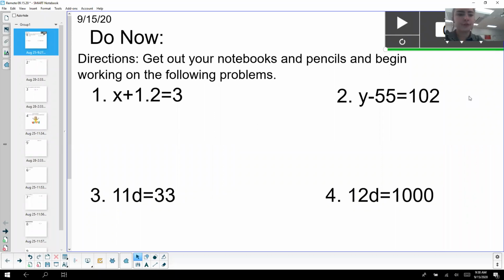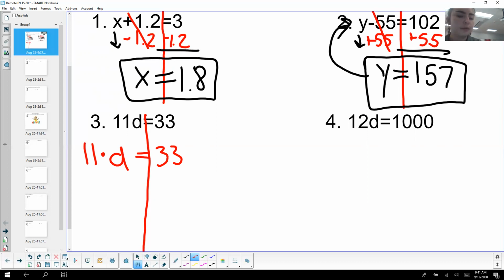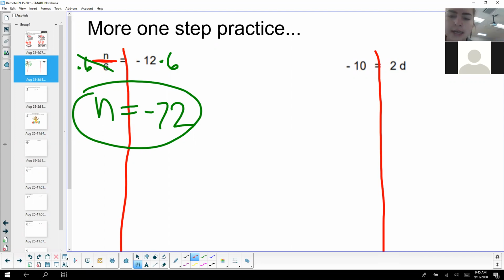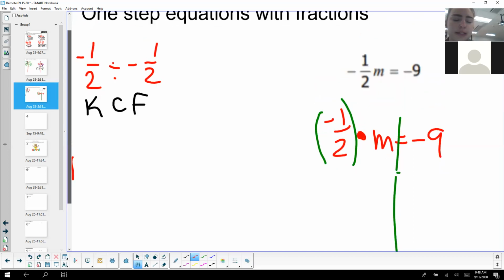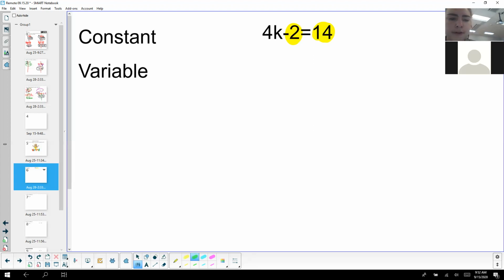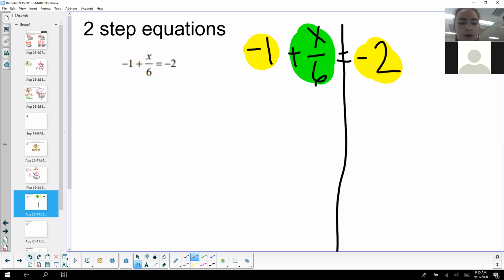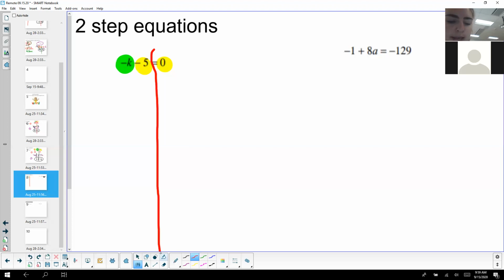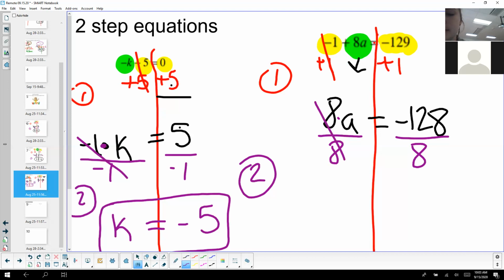Lesson #2 Remote CP Math 09.15.20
We discuss one step equations and begin learning how to solve a two-step equation